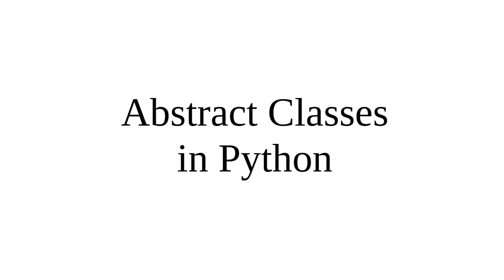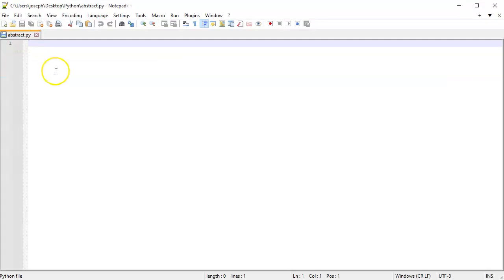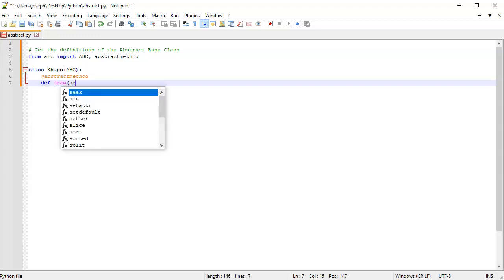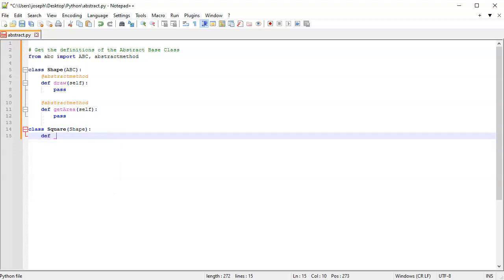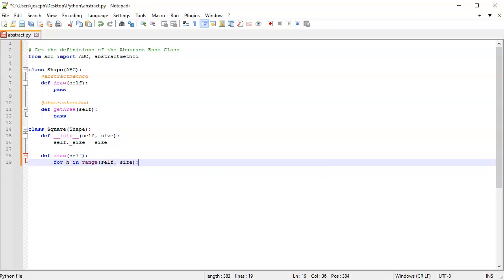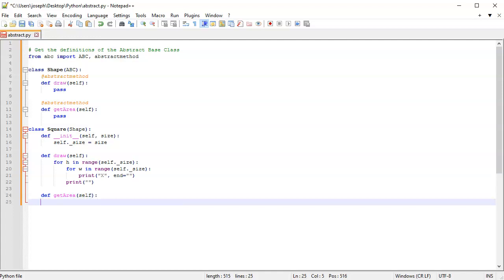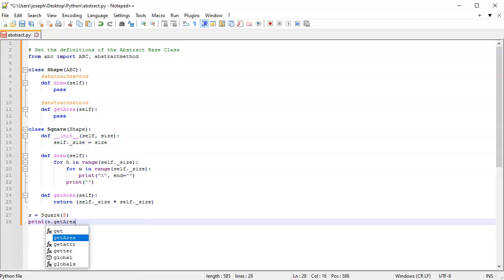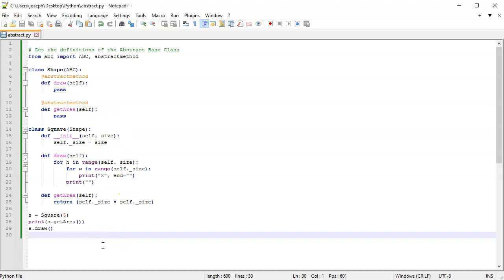Abstract Classes in Python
Demonstrates how to create abstract classes in Python.  Also shows inheritance of an abstract class and how to use it.